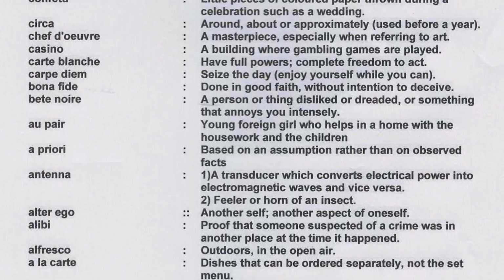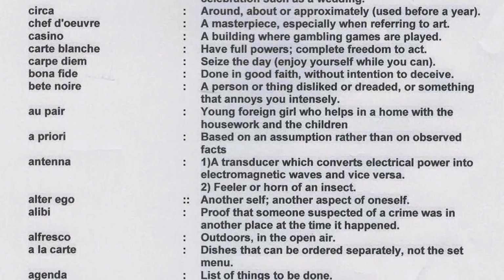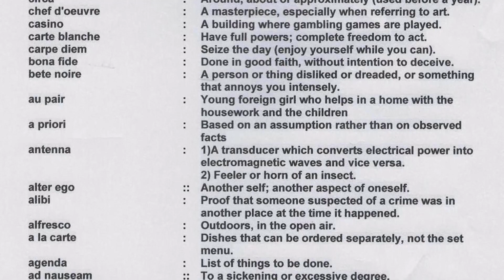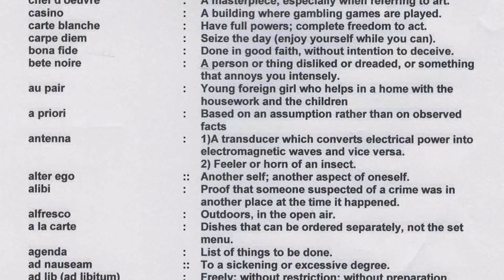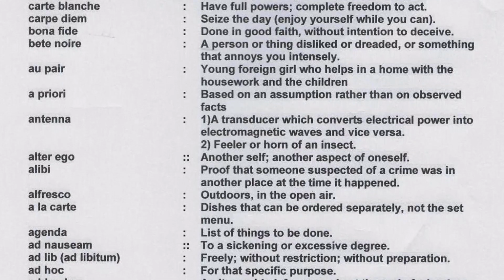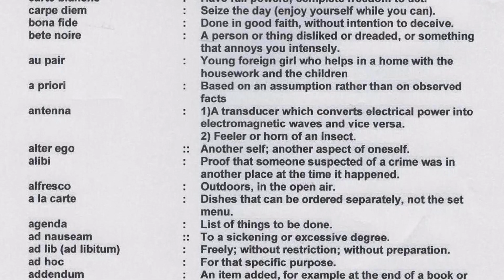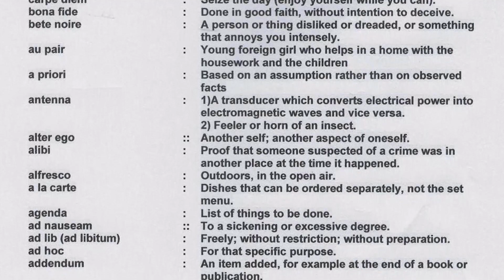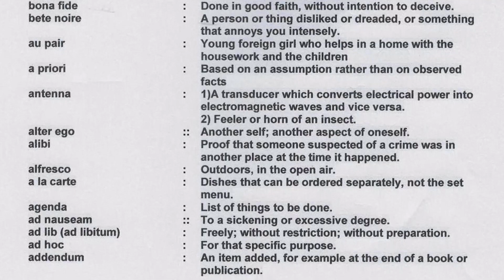TOP 65 FOREIGN LANGUAGE WORDS USE IN LEGAL/JOURNAL DICTATION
UPCOMING MALDA  COURT EXAMS 2023-24 DICTATION - 5
Legal dictation 120 for District & High Court  EXAMs.
KOLKATA HIGH COURT 160/PHASE -TWO EXAM.
Legal Dictation | Documents Preparation | Drafting | Elaborated Explanation Lawsuit Documents Dictation Evidence Evidence and Proceedings Legal DICATION in HIGH SPEED
Unlock Your Exam Success: Journal and Legal Dictation Tips for Rail|SSC|PSC|District Court|High Court
Cracking the Exam Code: Journal and Legal Dictation Strategies for Rail|SSC|PSC|District Court|High Court
Boost Your Exam Performance: Journal and Legal Dictation Secrets for Rail|SSC|PSC|District Court|High Court

Ace Your Rail|SSC|PSC|District Court|High Court Exam with Expert Journal and Legal Dictation Techniques.
DESCRIPTION: Are you looking for a way to save time and boost your productivity? Our legal dictation volunteers will prepare a document for you, including a detailed explanation, in just 100/120/160 words. Just choose the document you need, select your language, and click start. Our legal dictation service is perfect for people who need to prepare legal documents quickly and easily. By using our service, you'll be able to get the information you need without having to spend hours in front of a computer. Give our legal dictation service a try today and see for yourself how easy and fast it is to use!

Do you need help preparing documents? With 100/120/160 words per minute, I can help you prepare documents for your use in court. I offer a wide range of document preparation services, from simple legal dictation to elaborately prepared documents. If you need help with drafting or elaborating your explanation, then I'm your go-to legal secretary! I offer a range of legal services that include document preparation, drafting, and elaboration. I'm confident that I can help you meet your legal needs and reach your goals.

Admissions Open for Shorthand and Typing Course for Government Job!

We are pleased to announce that admissions are now open for our Shorthand and Typing Course for Government Job. This course is designed to prepare students for the shorthand and typing tests that are required for many government jobs in India.

The course will cover all aspects of shorthand and typing, including:

Shorthand theory and practice
Typing theory and practice
Speed and accuracy drills
Government job application tips and interview preparation